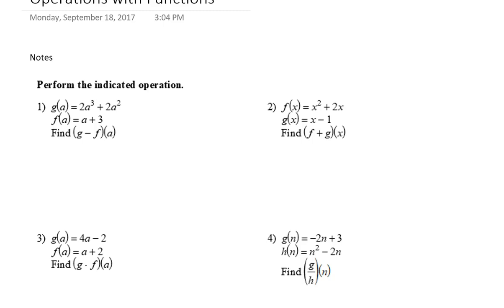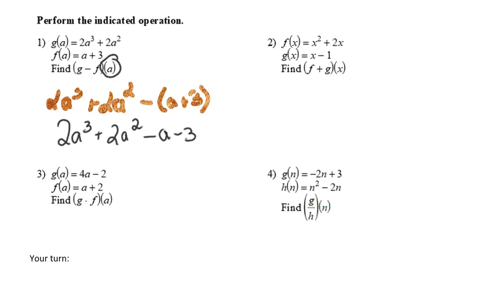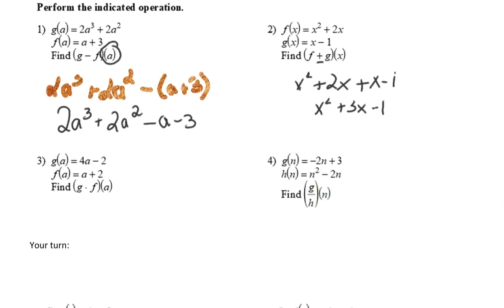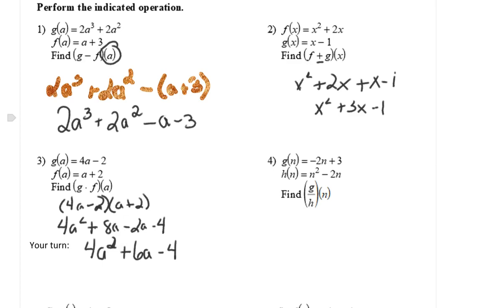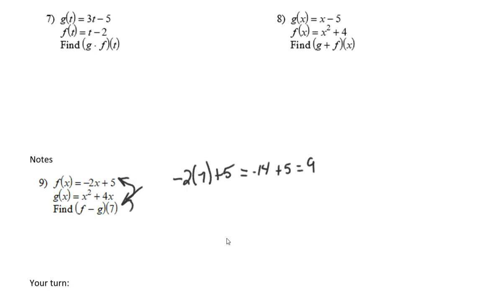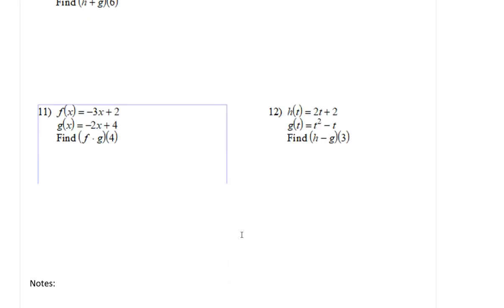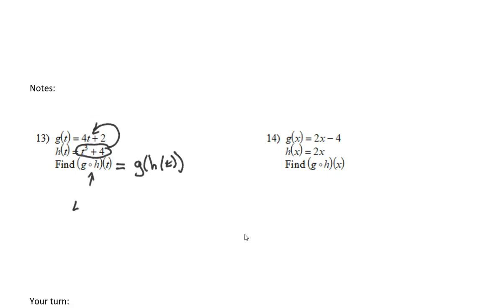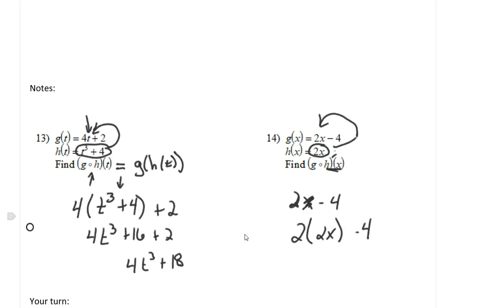Operations with Functions